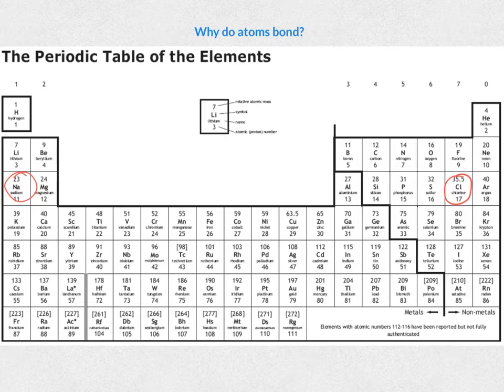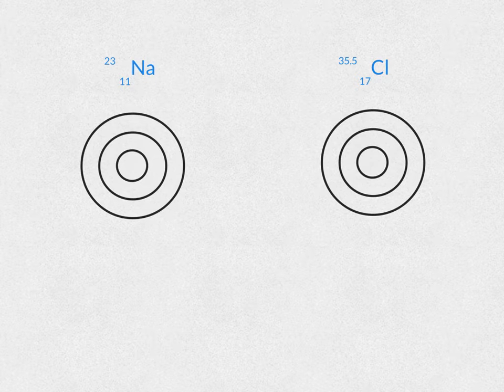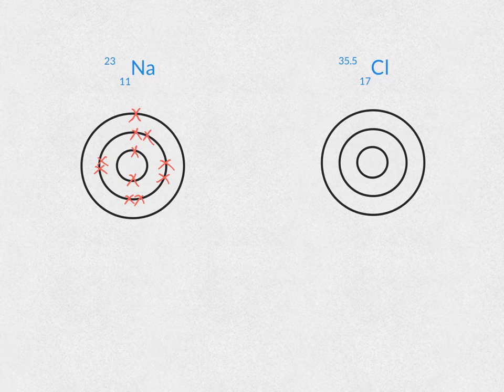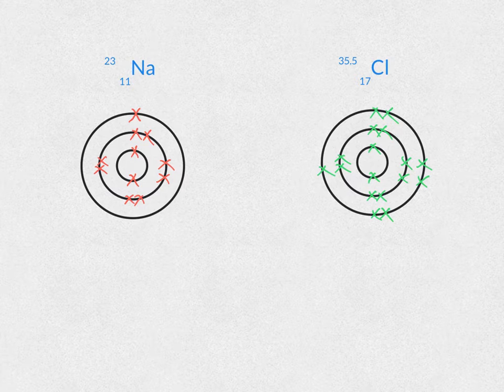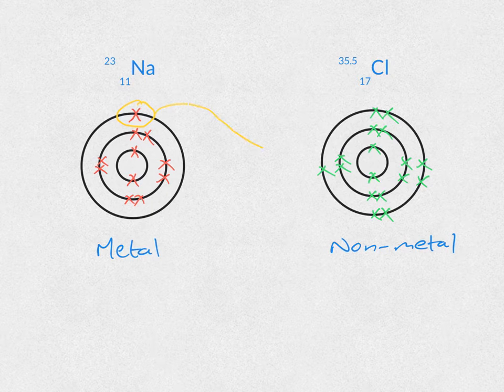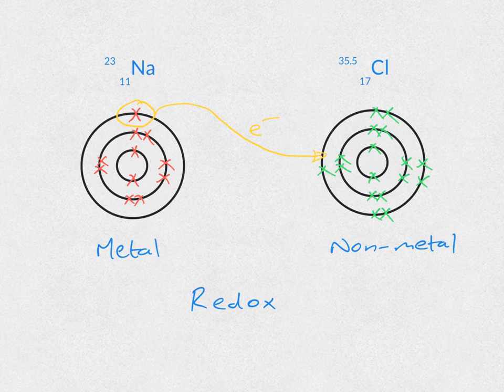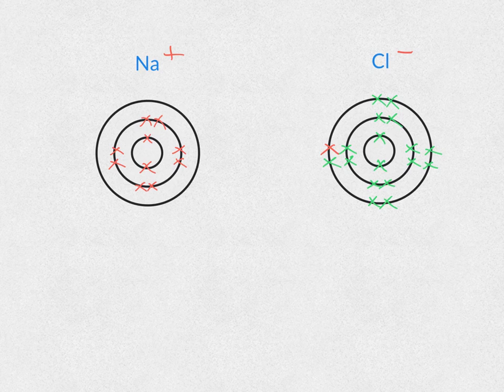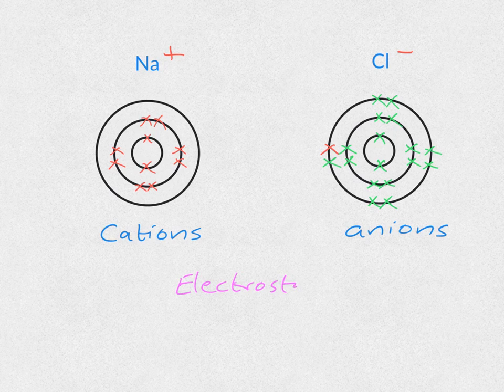Why do atoms bond